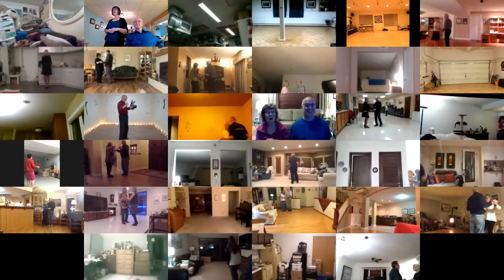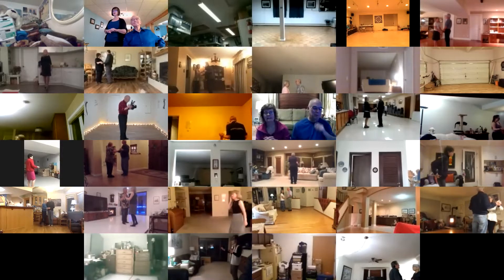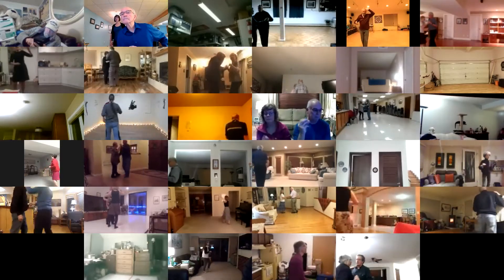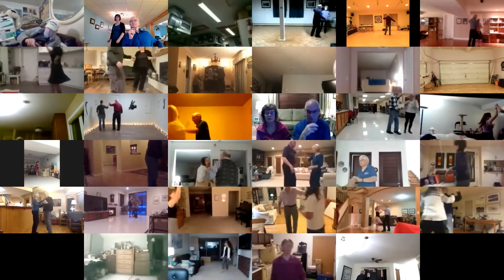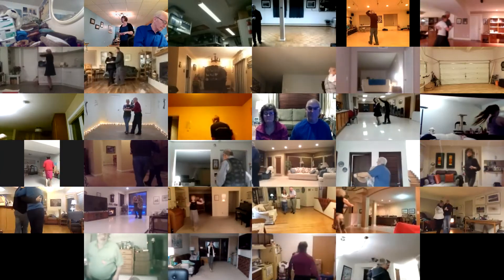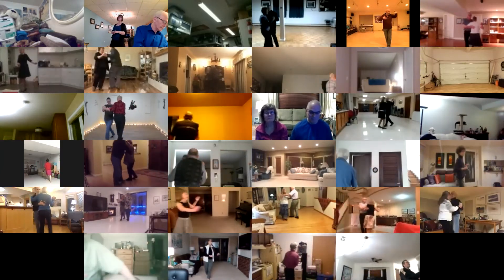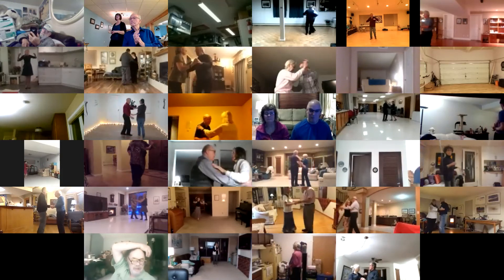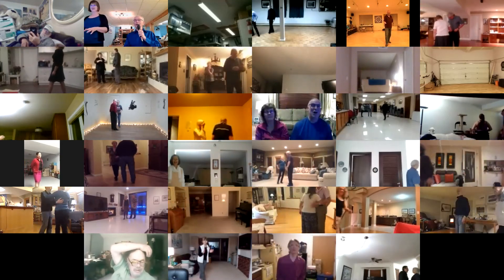Time To Swing III Two Step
Round Dance, Choreographed Ballroom Dancing, Phase III, Monday, January 25, 2021, cued by Mary Nelson.

We are using the same Zoom log in link from 2020 for all our Phase III dances in 2021. We will continue doing these Zoom dances until restrictions are lifted for most dancers to get back to dancing with their clubs. When you sign in please put your names and location on your video, thank you.

Round Dancing is a great social/physical activity and is great for mental stimulation. Please stay safe. Hope you enjoy the dances.